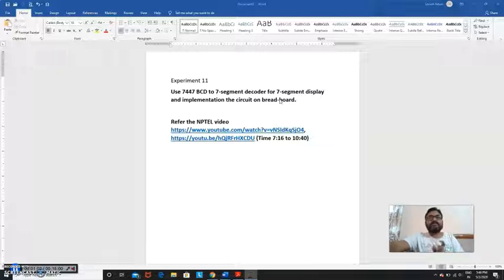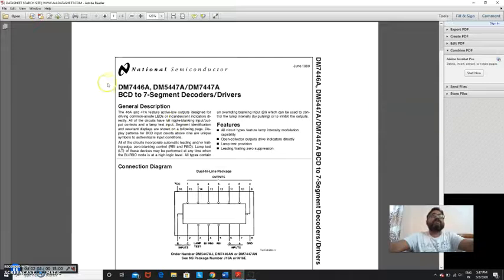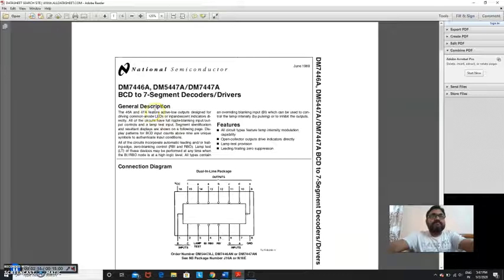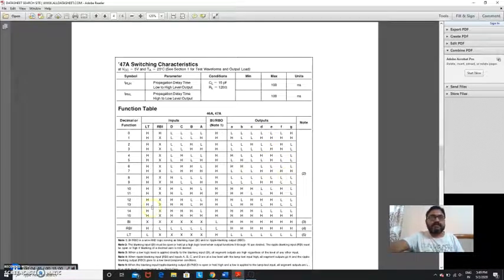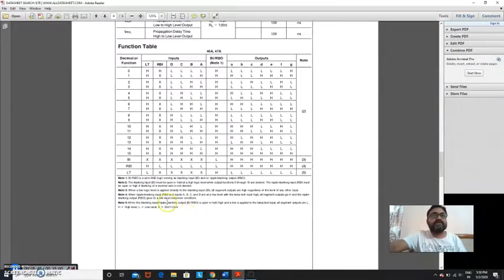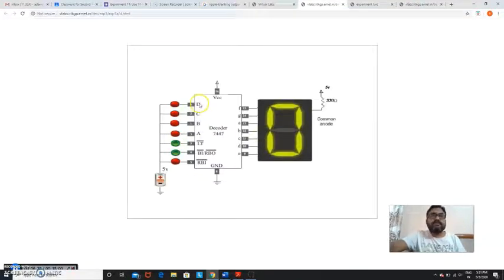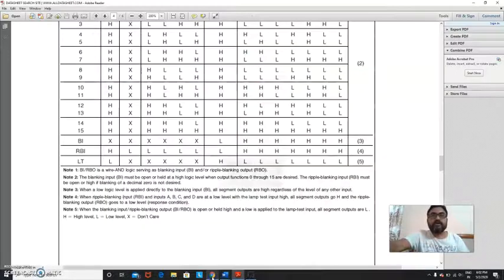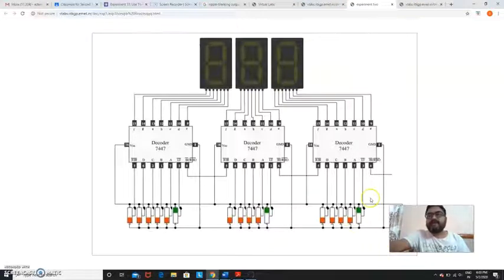Experiment 11 BCD to seven segment decoder IC7447 Virtual Lab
Use 7447 BCD to 7-segment decoder for 7-segment LED display and implementating the circuit on bread-board.